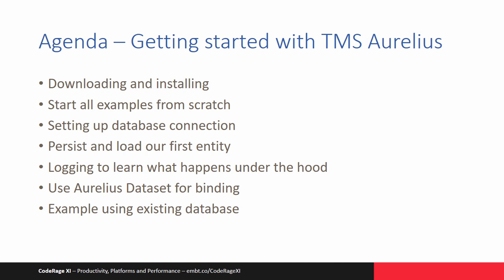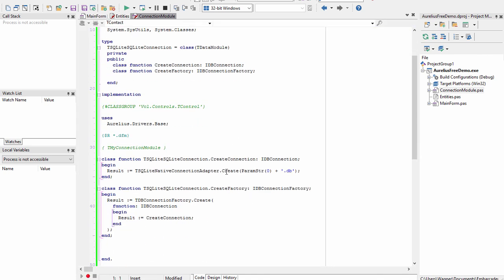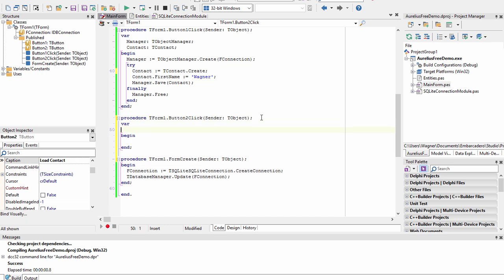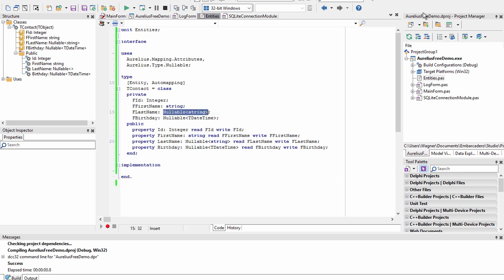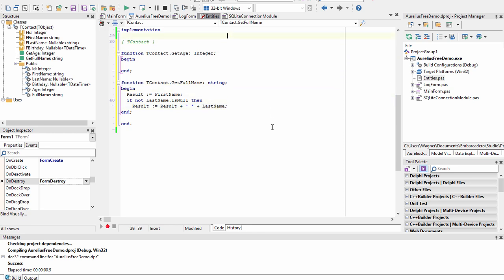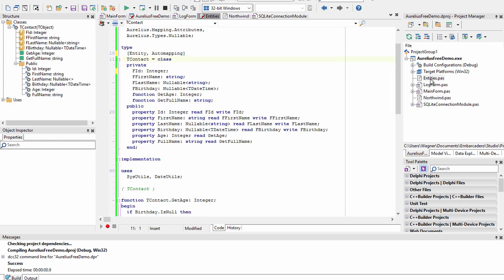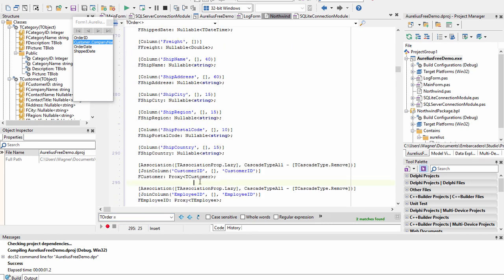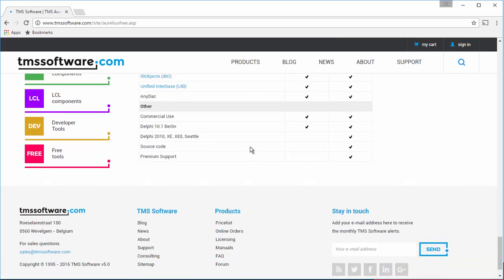TMS Aurelius Free Edition, an overview, session by Wagner Landgraf at CodeRage XI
An overview of the well-regarded ORM framework for Delphi, which now has a free edition for commercial use, available for Delphi 10.1 Berlin.

ABOUT:
TMS software, established in 1995, is a software development company specialized in: